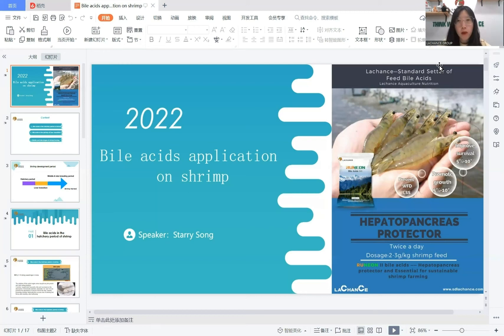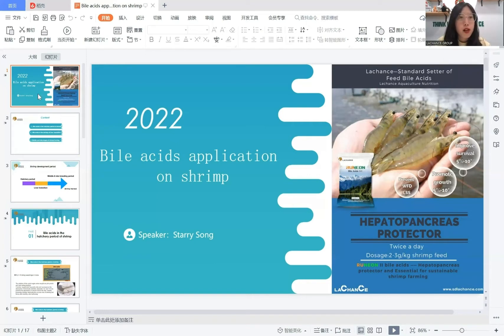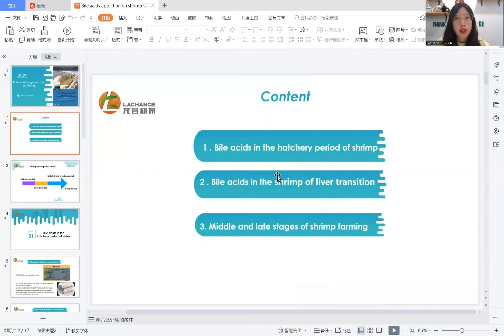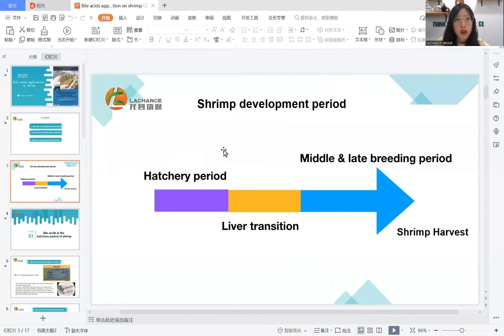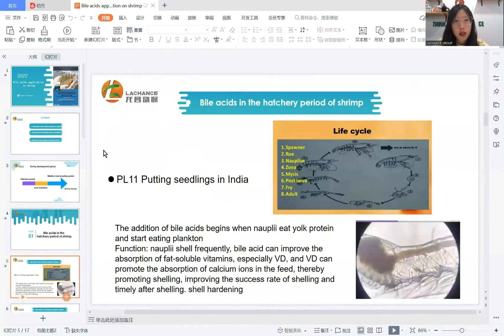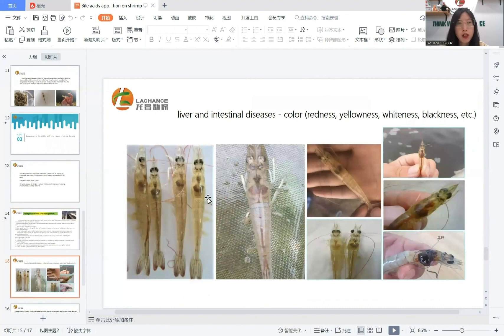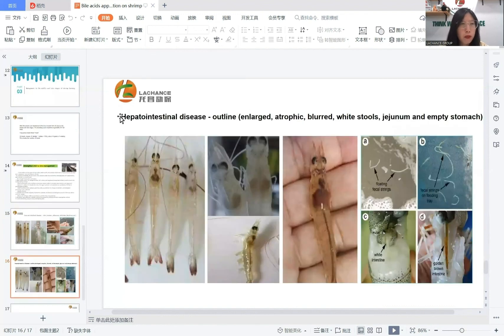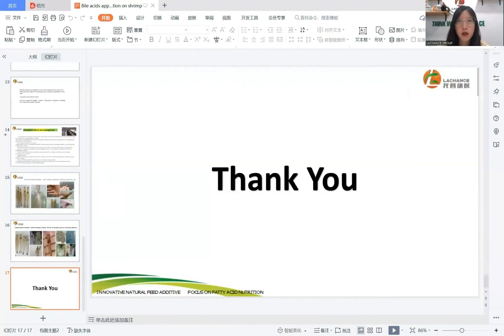Bile acids application on shrimp | india shrimp farm | vanamei shrimp in india| RUNEON II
Runeon II Bile Acids—— Protects the hepatopancreas and is Important for sustainable shrimp farming：1. Bile acids protect hepatopancreas and promote liver transition
2. Bile acids promote digestion and absorption of fat and fat-soluble vitamins in shrimp feed
3. Bile acids help remove toxins from the body, increase immunity and prevent WFS, AHPND
4. Bile acid increases the survival and production rate of shrimp by 5-10%